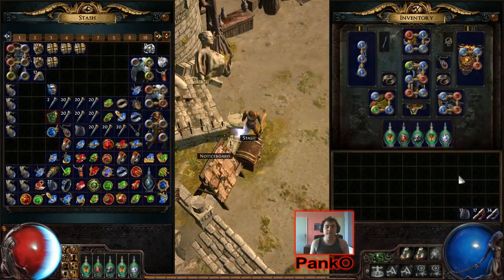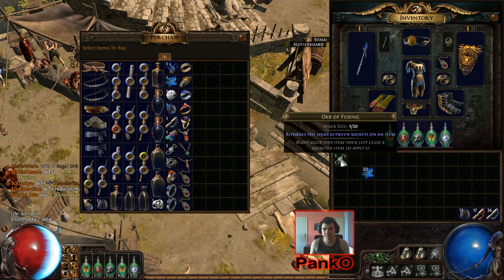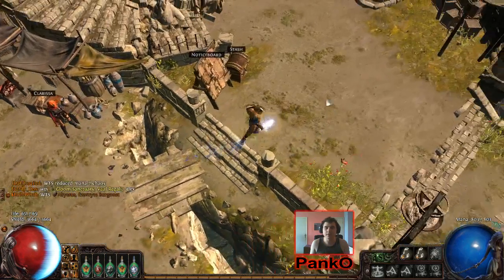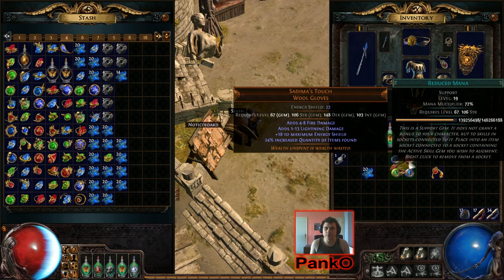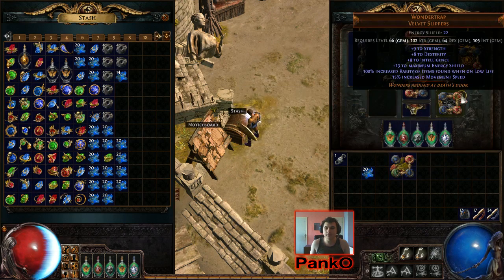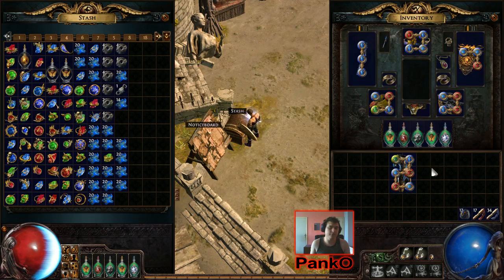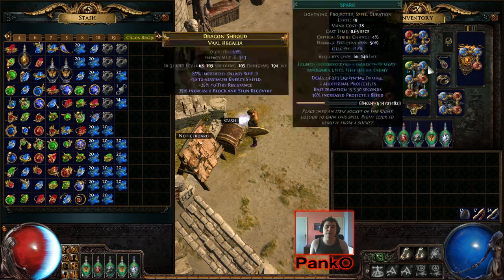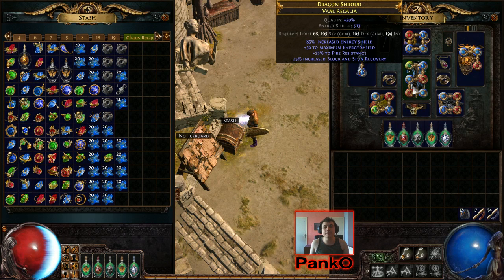Orb of Fusing - When to use it and What it does in Path of Exile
I am streaming about 10 to 16 hours a day, you can also hop in the stream to chat with me live.

If you like my Path of Exile tutorials, guides, tips & tricks clips and you want to support me, please consider donating
Every little bit will help me to continue making these videos.

Sacrifice one of your items for the 4l while leveling and keep everything else with good stats.
Always have in mind that you can get trolled hard by them fusings.

If you have a good idea what the next video should be about post it in the comment section below.